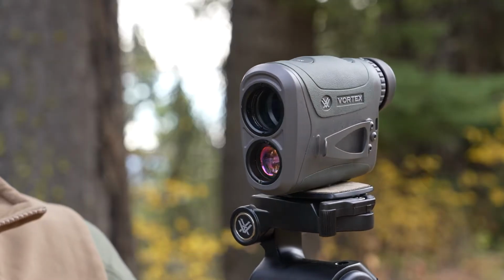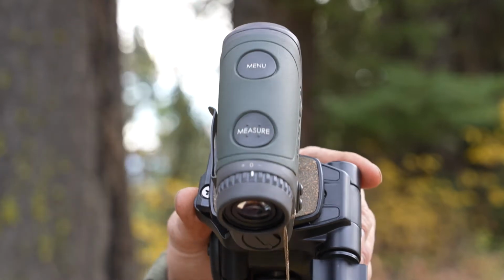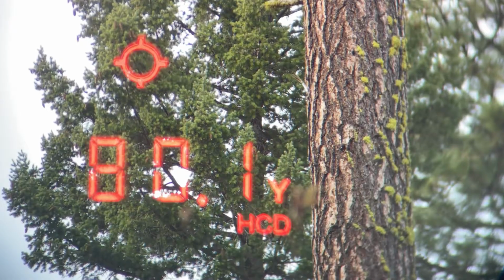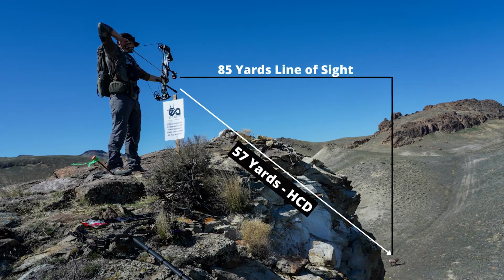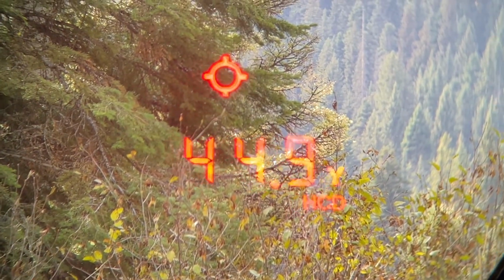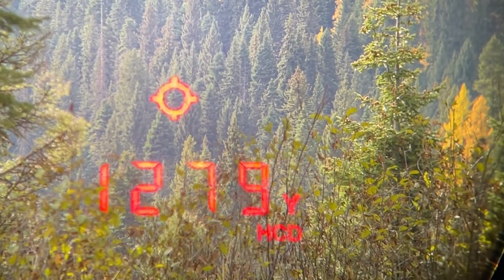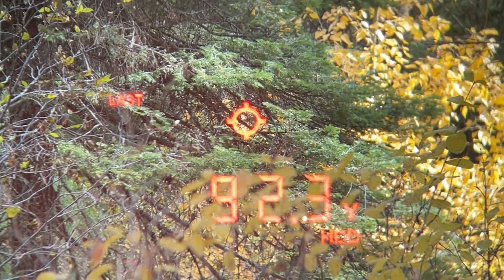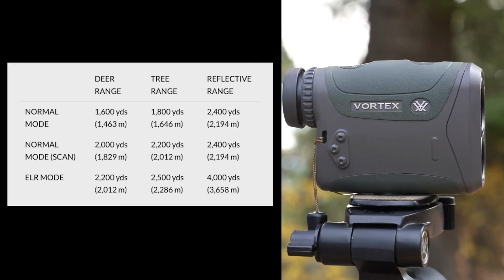Vortex Razor HD 4000 Rangefinder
In this video Justin breaks down the VORTEX RAZOR 4000 LASER RANGEFINDER.

For the money, this is HANDS DOWN THE BEST rangefinder you can purchase. The quality of glass, speed of range, and number of ranging modes is unmatched!

The Razor HD 4000 is the essential companion for the extreme hunter, archer and shooter. The extremely effective angle compensated laser rangefinder features four targeting modes (Normal Mode, First Mode, Last Mode and Extended Laser Range Mode) for any ranging environment. The primary HCD (Horizontal Component Distance) range mode provides key angle compensated range information required by the vast majority of shooters in a simple, quick to read display. The Razor HD 4000 also has a LOS (Line of Sight) range mode and scan feature.

S&S Archery
Expert Advice.
VIP Customer Service.